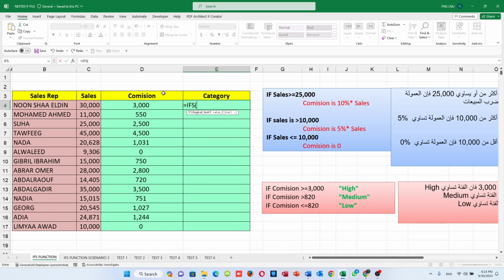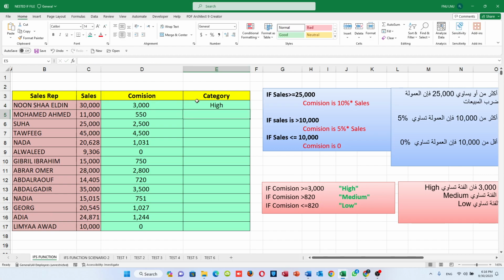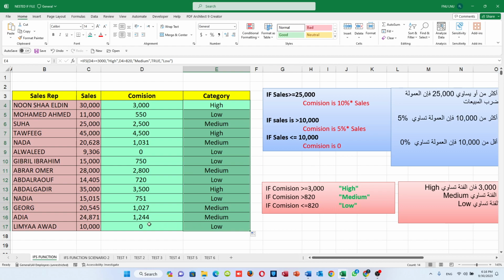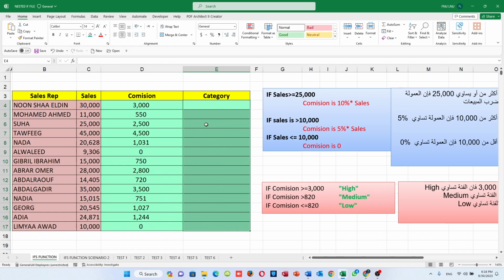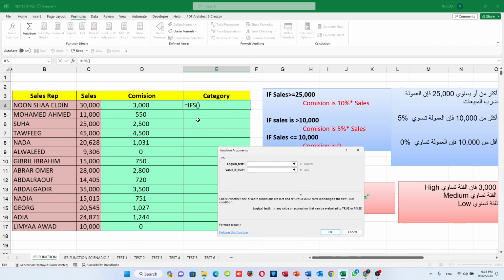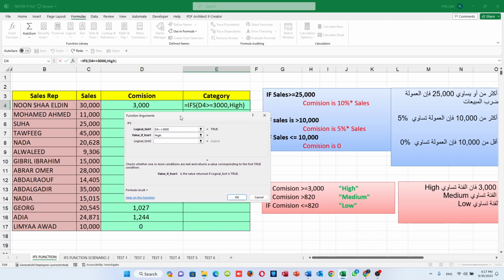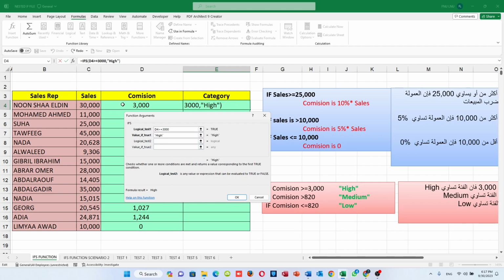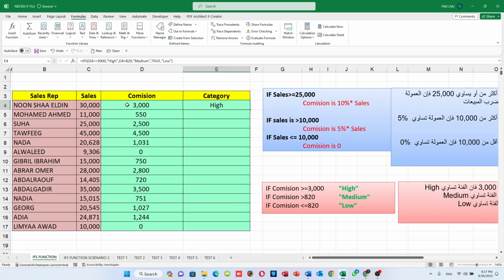IFS FUNCTION VIDEO 3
IFS Function:
The IFS function in Excel is used to perform multiple conditional tests and return a value corresponding to the first condition that evaluates to TRUE. It allows you to create more complex conditional statements without nesting multiple IF functions, making your formulas more concise and easier to read.
Grade Calculation: You can use IFS to calculate letter grades based on numeric scores.
Categorizing Data: You can categorize data into different groups or labels based on specific criteria.
Income Tax Calculation: You can use IFS to calculate income tax based on income levels and tax brackets.
Product Discounts: You can apply different discounts to products based on their prices.